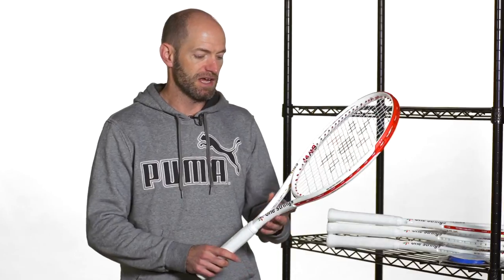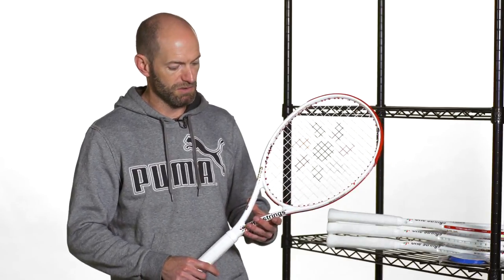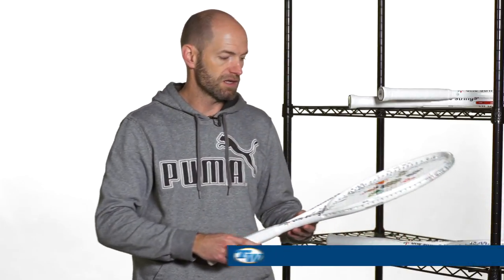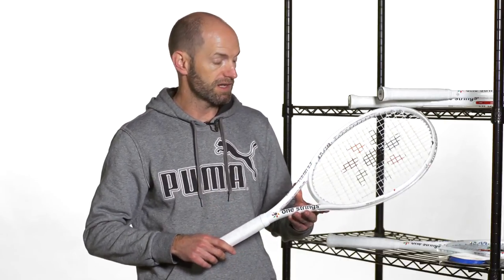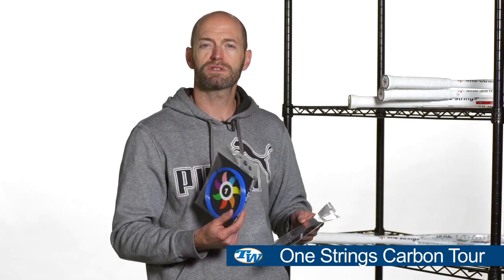TW VLOG #370 - One Strings Racquets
Chris unveils the new One Strings racquets and strings, as Tennis Warehouse is currently the exclusive dealer here in the United States!